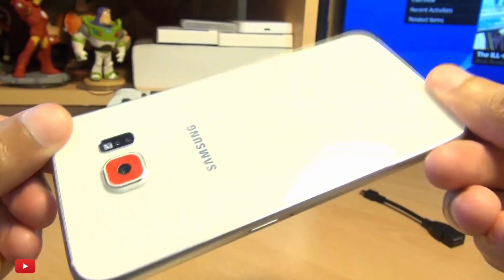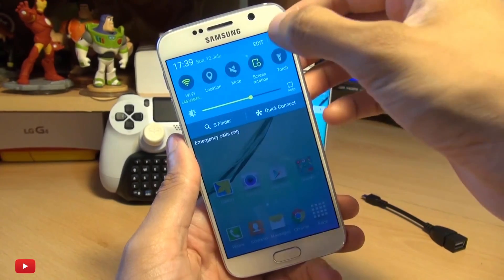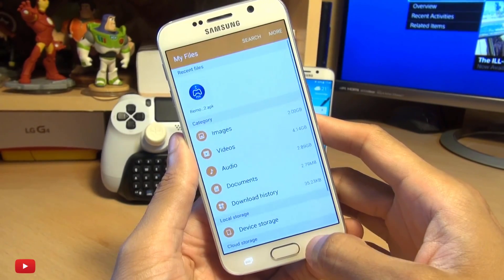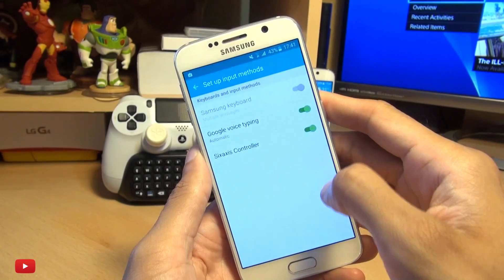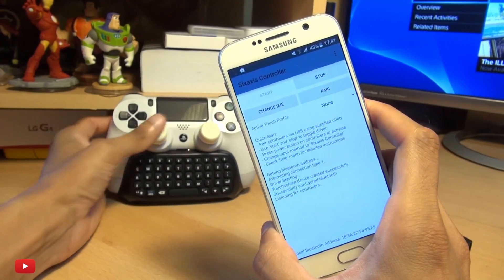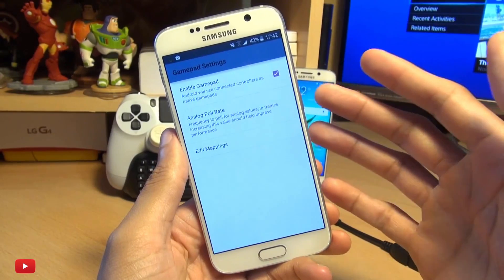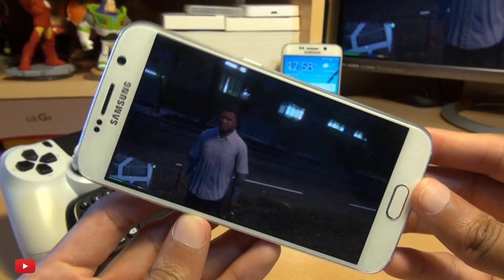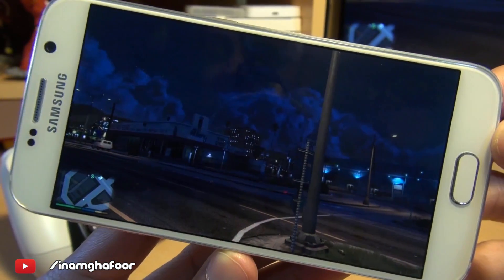PS4 Remote Play on Samsung Galaxy S6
How to Setup Playstation 4 (PS4) Remote Play on Samsung Galaxy S6 / S6 Edge or ANY Android smartphone / tablet